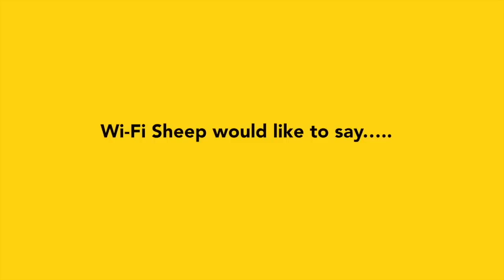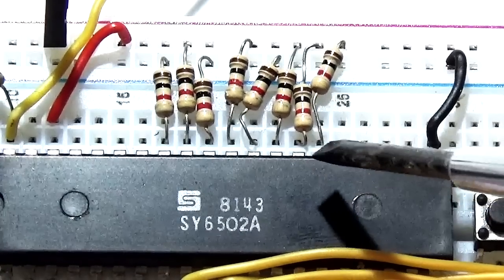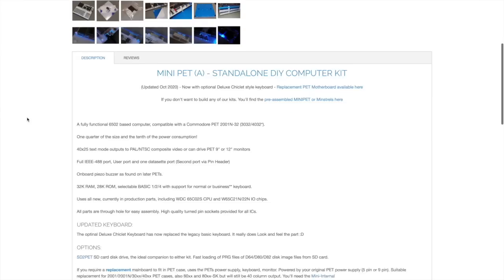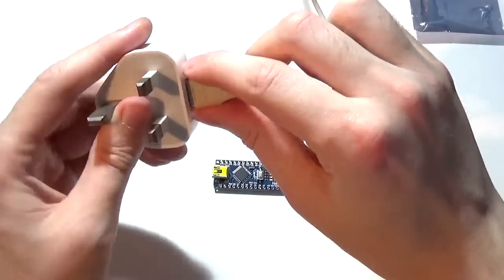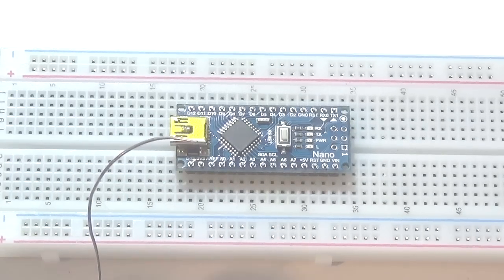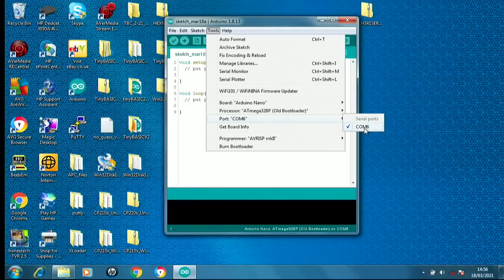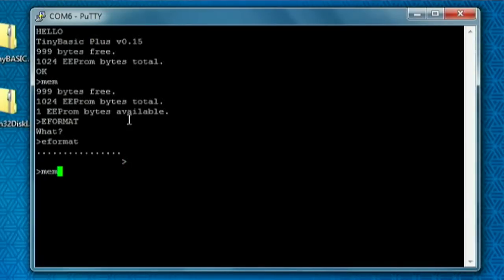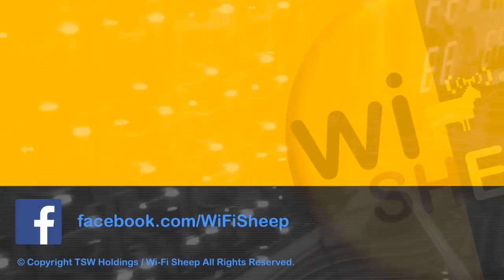New 2021 8-bit Computing For Under $10????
(used at own risk and without warranty)

So in 2021 can you still buy a real 8-bit computer?
We look at some options including a genuine inexpensive one that allows anyone to own a real 8bit computing system!

Gocart

Mia